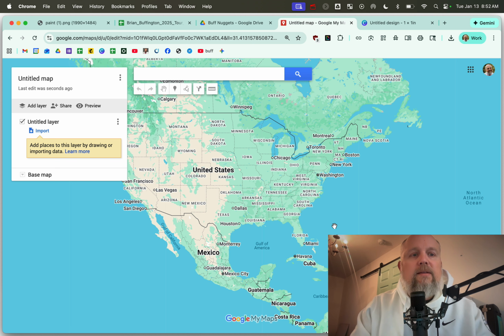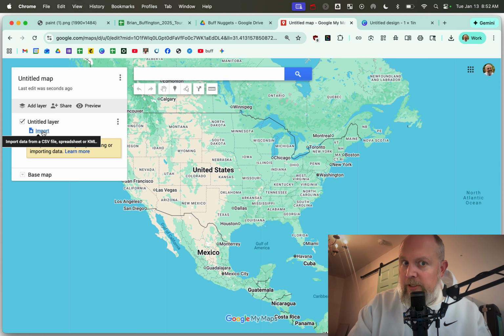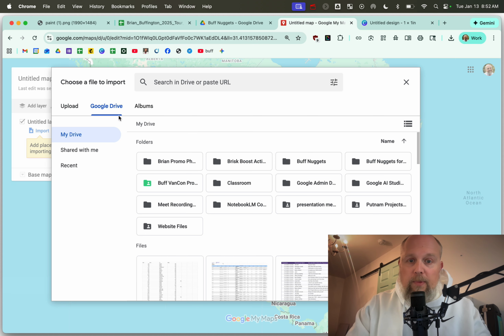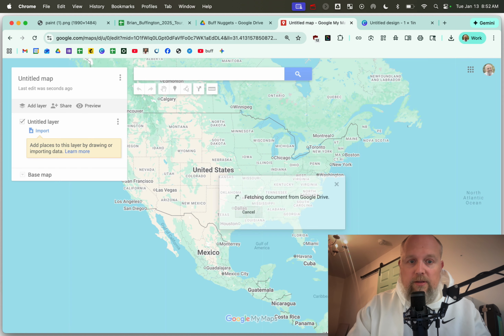Creative Map-Making for Beginners! Google My Maps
In this gem of a video, I show you how to create your own map using Google My Maps, importing your places and data, and using custom placemarks!